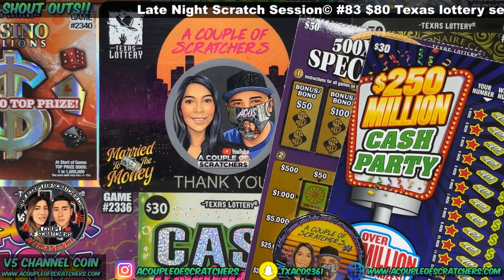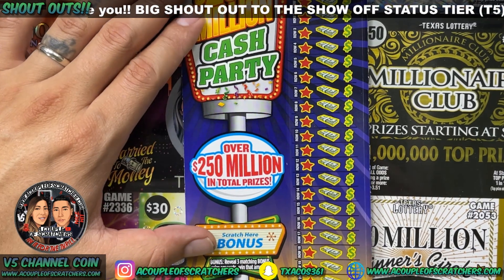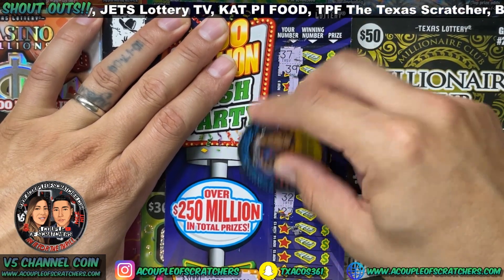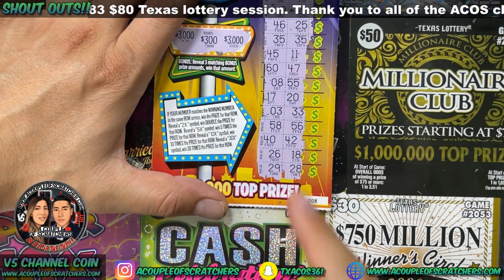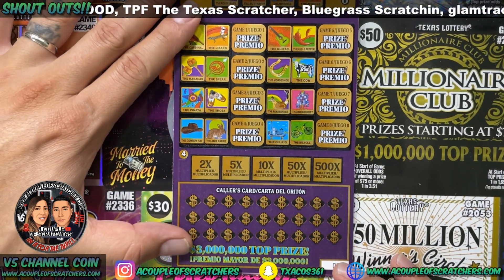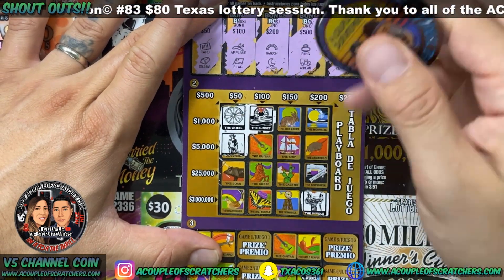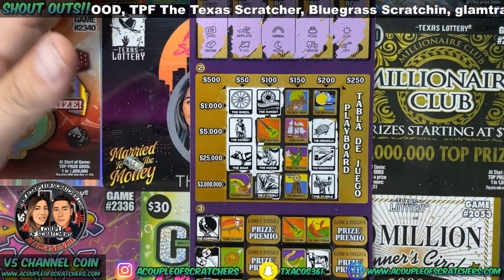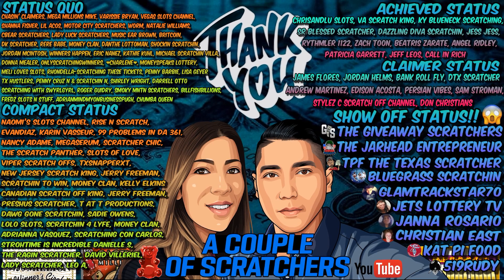LATE NIGHT🌒 SCRATCH SESSION© #83. 500X LOTERIA SPECTACLUAR💰 & $250 MIL CASH PARTY🎊. TEXAS LOTTERY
➥ Tickets scratched in this video 👇
👉 500X LOTERIA SPECTACULAR - $50
👉 $250 MIL CASH PARTY - $30
⌚ Video Duration: 06:50
🎬 SUGGESTED VIDEOS:
⌚ SCHEDULE:
Videos Daily (Off Sunday)
⌚ FUN MAIL:
Fridays
⌚ LIVE STREAM SCHEDULE:
Every Tuesday @ 8PM CST / 9PM ET
📧Mail:
texas lottery claimer
texas lottery tickets
texas lottery scratch off tickets
texas lottery
texas lottery big win